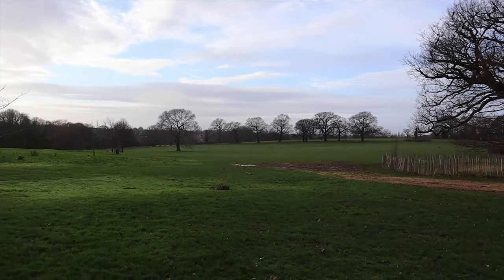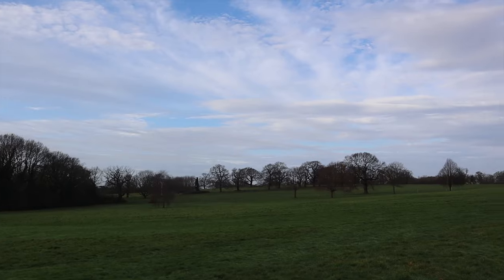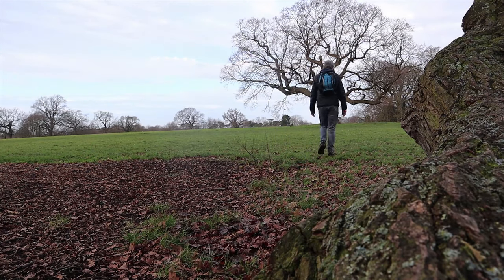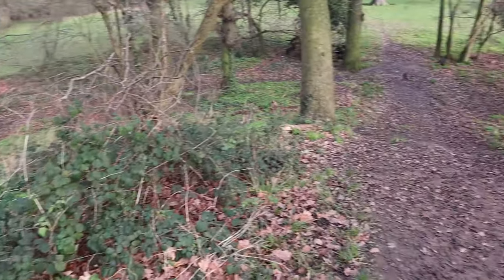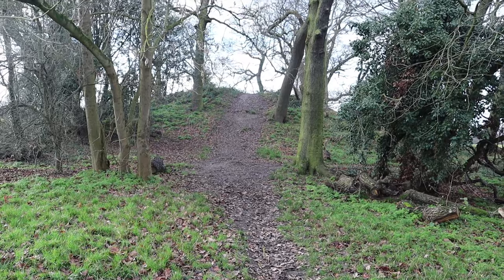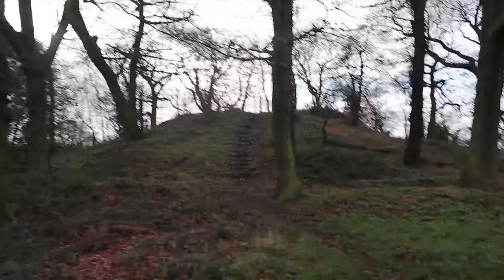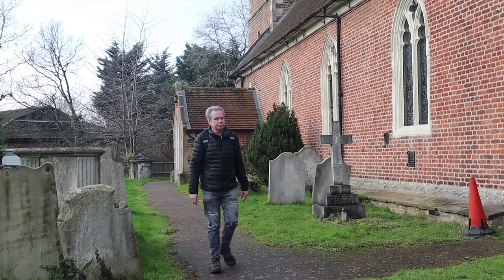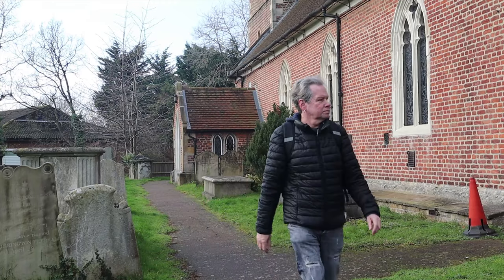Exploring An ANCIENT MOUND in Morden Park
I’m in Morden Park in South London (or North Surrey as I prefer) and deep in suburbia searching out an ancient Burial Mound within the grounds of the Park. I also take a quick peek at St Lawrence’s Church nearby.

Filmed – Tuesday 7th January 2020

MY OTHER YOUTUBE CHANNELS:
AMAZON PRIME VIDEO:
‘Spiral Paranormal’ on Amazon Prime Video:
EQUIPMENT:
Camera: Canon E0S M50